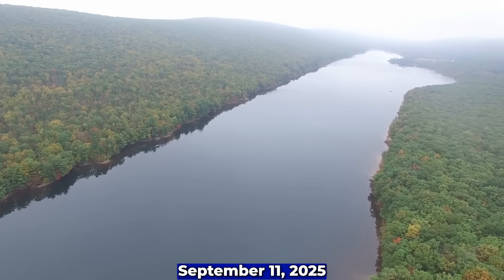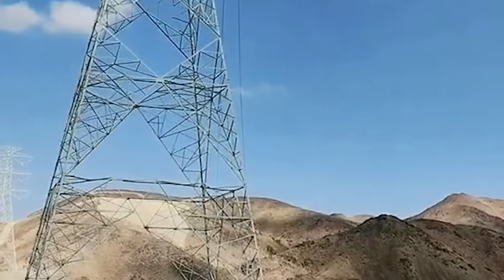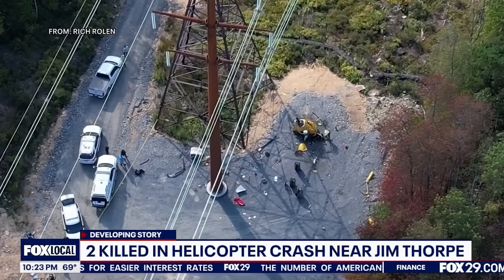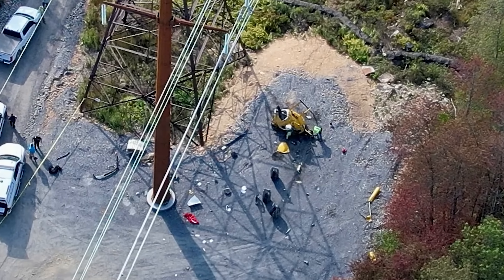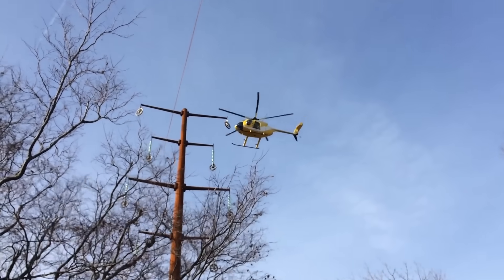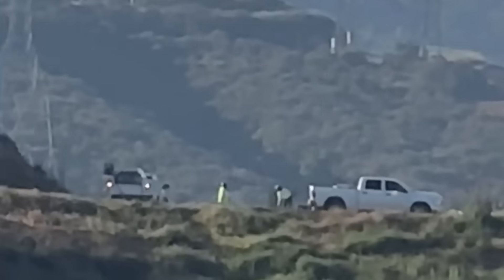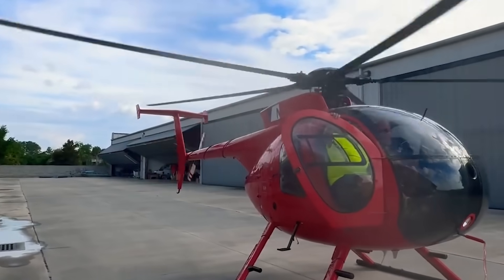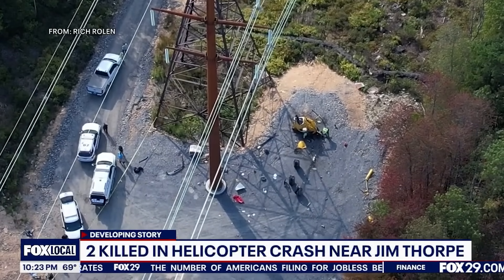NEW Details About N5072F Fatal Crash Sep 11 Jim Thorpe PA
September 11, 2025. Jim Thorpe, Pennsylvania. A Hughes 369D helicopter goes down while performing powerline work. Tragically, both men onboard — pilot Jeffrey Patmore, 52, from Terrace, British Columbia, and line technician Michael Higgins, 40, from Haddon Township, New Jersey — lost their lives.
Now, the NTSB has released its preliminary report, and while it doesn’t give us final answers, it does give us a lot to unpack. And here’s the thing: this wasn’t just any ordinary flight. This was a highly specialized, extremely risky kind of mission. So the real question we need to dig into is — what exactly happened up there, and what bigger lessons can we pull from this type of operation?
Let’s start with what this helicopter was actually doing, because it’s not something most people ever see. This was a Part 133 external load operation. In plain English, that means the helicopter wasn’t just flying from point A to point B — it was being used like an airborne work truck. Under Part 133, pilots and crews handle everything from carrying suspended loads to lifting utility workers into hard-to-reach spots. And in this case, the helicopter was tasked with a very niche but important job: marking a fiber optic ground wire, or OPGW, above the main transmission lines.
Now, what is OPGW? Think of it as a combo cable — it acts like a lightning shield while also carrying fiber optics for communications. Pretty clever design, but it comes with its own maintenance challenges. Crews needed to mark precise spots along that cable so that later on, they could install anti-galloping dampers. And galloping, by the way, is not some fun cowboy term — it’s when strong winds or ice cause powerlines to oscillate wildly. It can snap lines, damage towers, and cause massive outages. So putting in dampers at the right spots is a big deal.
To get this done, the line technician, Michael Higgins, was literally positioned outside on the helicopter’s skid plate, taping markers directly onto the wire. Just picture that — standing on the skid, with rotor wash blasting around, while the helicopter hovers right next to a 120-foot tower and live transmission lines. That’s not just risky, that’s one of the most unforgiving environments you can put a helicopter into. And it speaks to how critical and high-stakes this mission was. Utilities rely on this kind of work to keep the grid reliable. But it also means the margin for error is razor-thin.